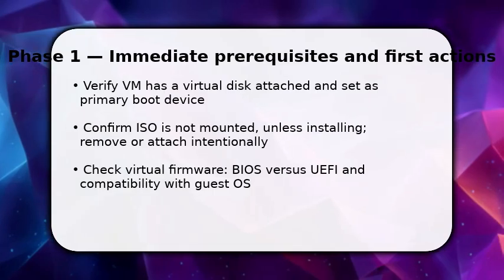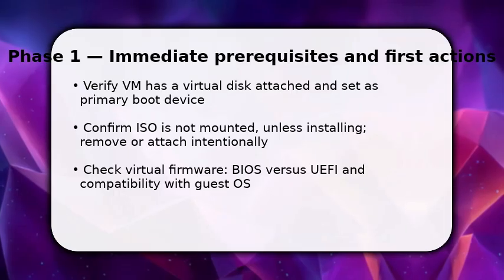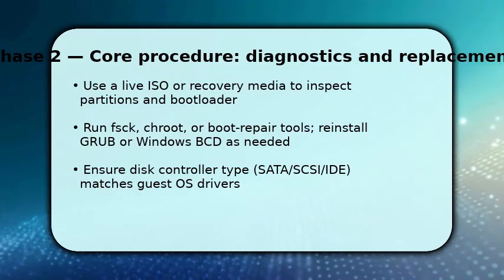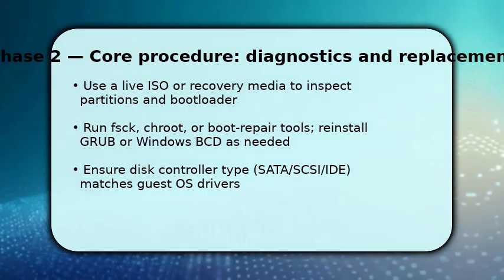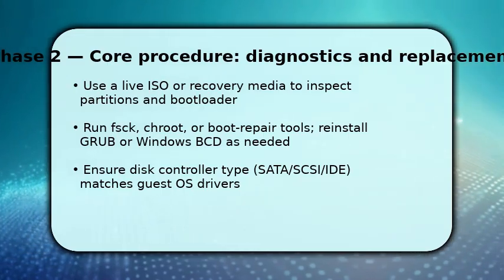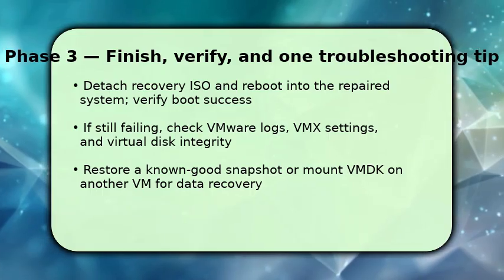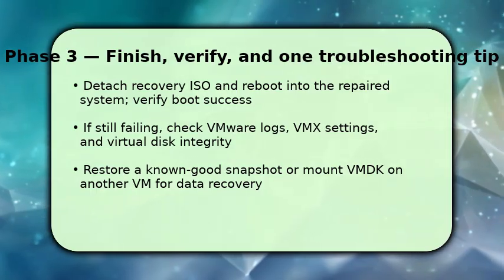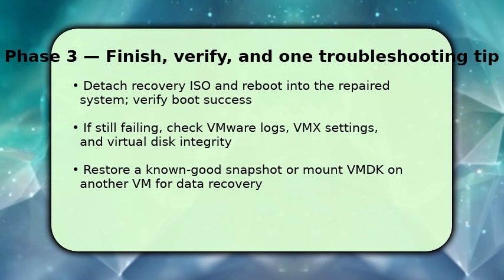How to Fix Operating System Not Found Vmware (full Guide)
How to Fix Operating System Not Found Vmware (full Guide) | 🔒 Surfshark VPN Deal — Stay private and secure. $1.99/mo + 3 Months Free ▸

This comprehensive guide walks you through the steps to resolve 'Operating System Not Found' errors in VMware, ensuring your virtual machines run smoothly. From checking system requirements and updating software to troubleshooting common issues like incorrect settings or outdated drivers, this video provides practical solutions for a seamless experience.

VMware, Operating System Not Found Error, Troubleshoot VMWare, Virtual Machine Setup Guide, Fix OS not found in VMware, Resolve VM errors, Check system requirements for VMware, Update VM software and drivers, Incorrect settings fix for VMs, VM troubleshooting guide, Running virtual machines smoothly